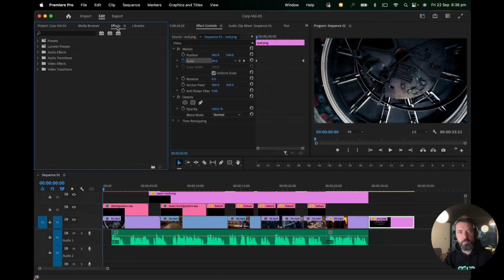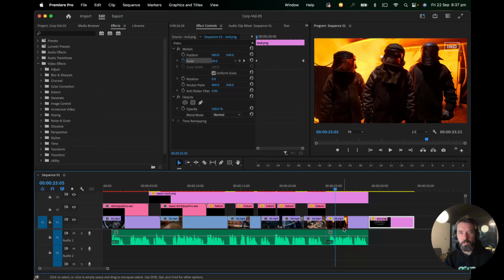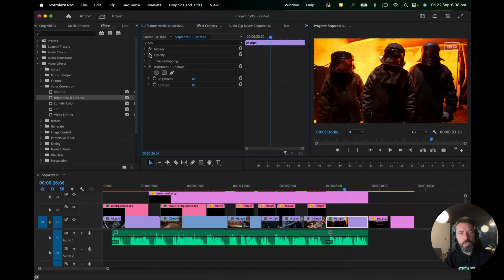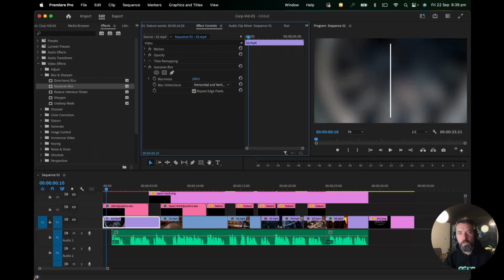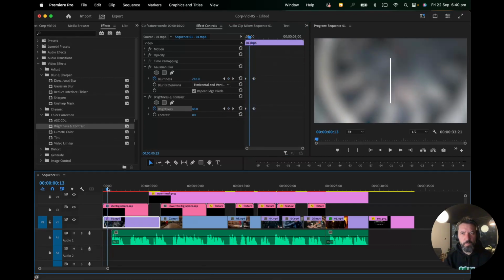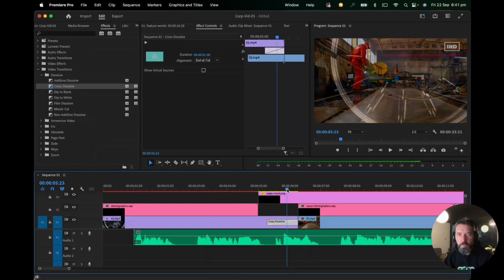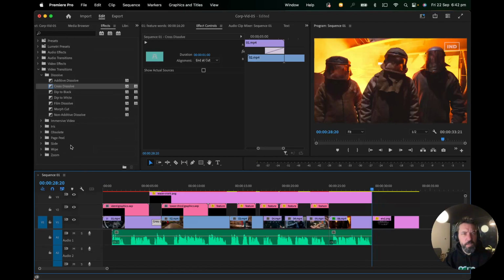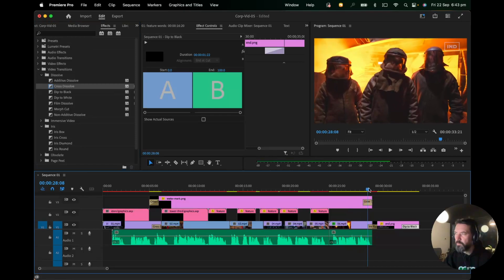Up and running with Adobe Premiere Pro: 05 Adding effects to footage